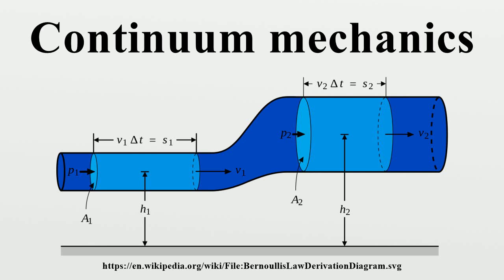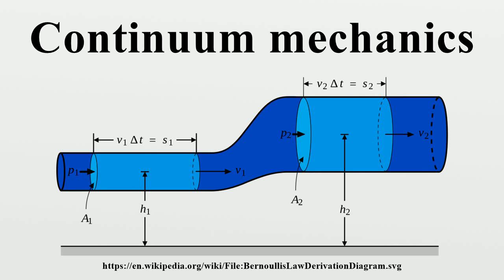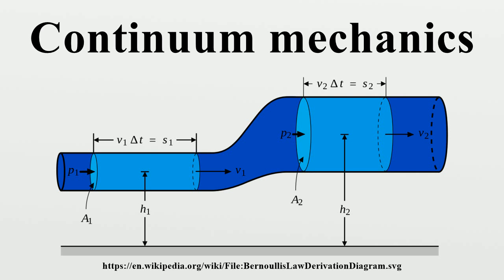Continuum mechanics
Continuum mechanics is a branch of mechanics that deals with the analysis of the kinematics and the mechanical behavior of materials modeled as a continuous mass rather than as discrete particles.The French mathematician Augustin-Louis Cauchy was the first to formulate such models in the 19th century.

Image-Copyright-Info
Author-Info:   MannyMax (original)

Image-Copyright-Info